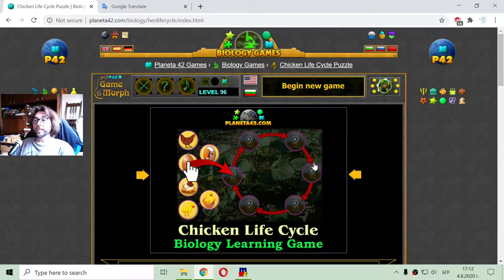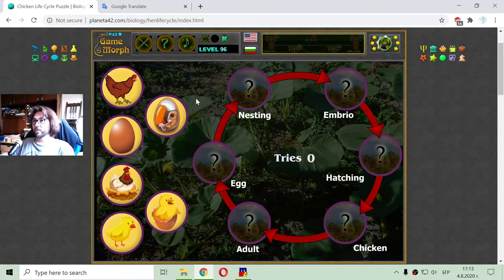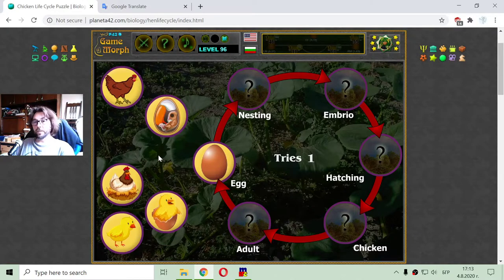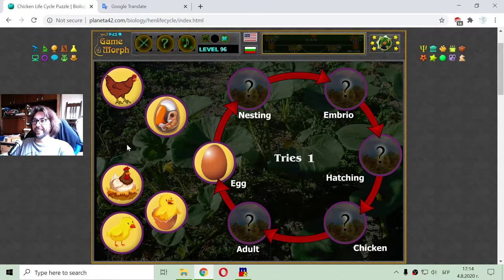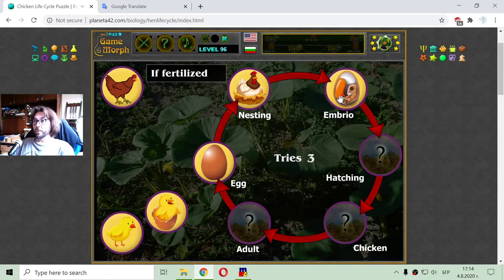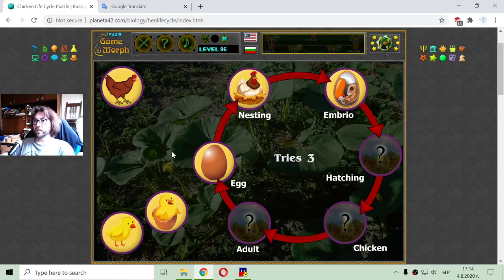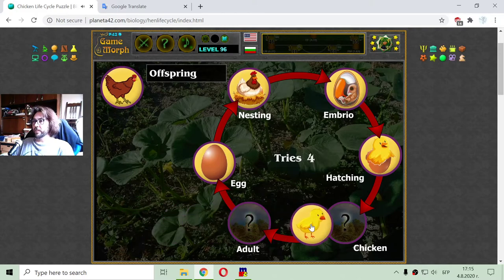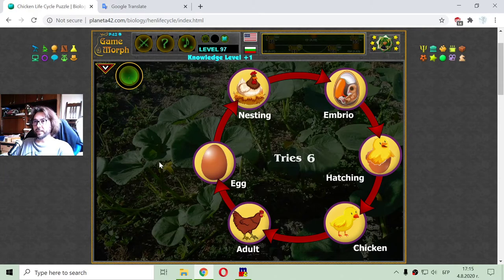Chicken Life Cycle - Interactive Biology Lesson 🦠🎥🎓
Fun educational video to study the life cycle and reproduction of the hen.